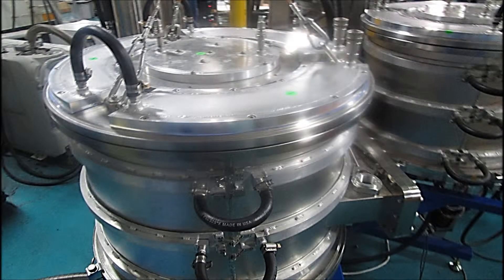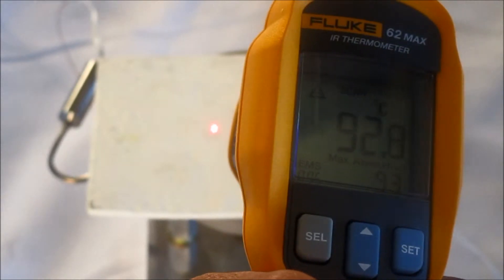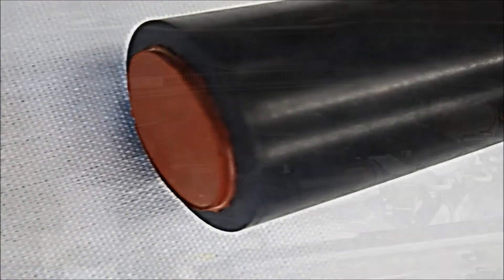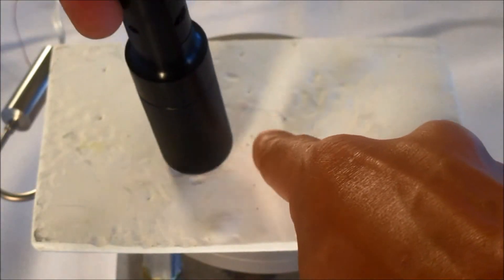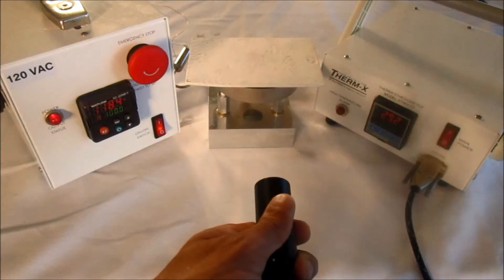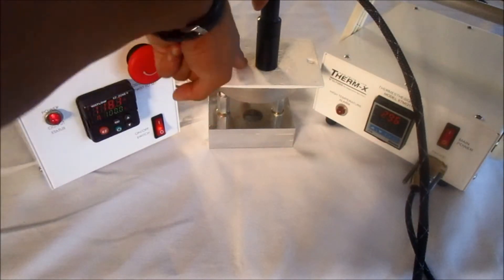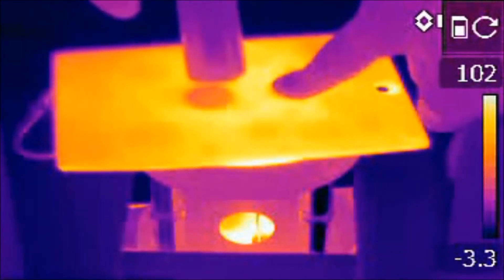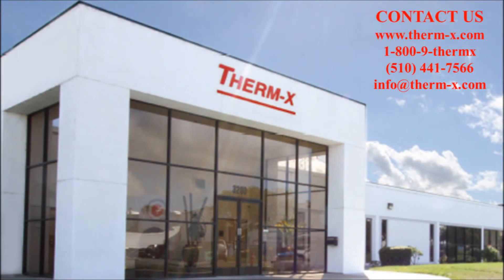Thermesthesiometer Video Rev 3 093015 FINAL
Thermesthesiometer burn safety monitoring device